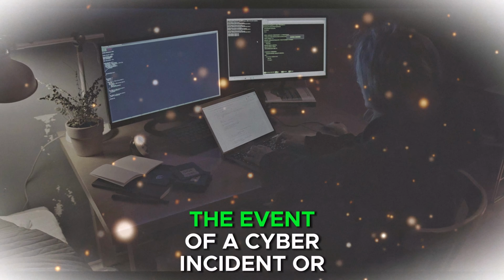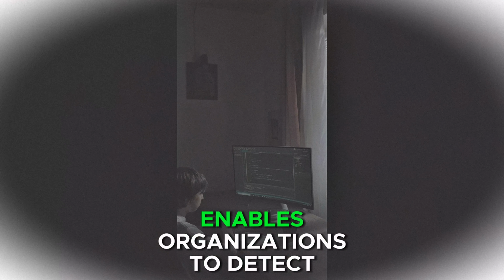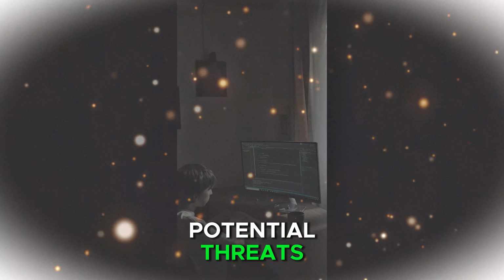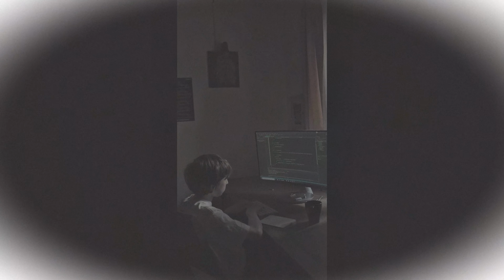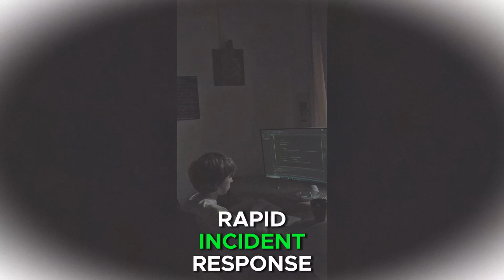Cybersecurity - How does cybersecurity help preserve the integrity of data information and systems?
TOP 10 IT JOBS !

This is the script I used
Cybersecurity plays a critical role in preserving the integrity of data, information, and systems through various measures and practices:

Access Control: Cybersecurity measures enforce access controls to ensure that only authorized users have access to sensitive data and systems. This prevents unauthorized modification or tampering with data and helps maintain its integrity.

Encryption: Encryption techniques are used to secure data both in transit and at rest. By encrypting data, even if it is intercepted or accessed by unauthorized parties, it remains unreadable and maintains its integrity.

Data Integrity Checks: Cybersecurity mechanisms implement data integrity checks such as checksums, cryptographic hashes, and digital signatures. These checks help ensure that data remains unchanged during storage, transmission, or processing. Any alterations to the data are detected, indicating potential tampering.

Network Security: Secure network architecture, firewalls, intrusion detection/prevention systems, and other network security measures help prevent unauthorized access to systems and data. By safeguarding network infrastructure, cybersecurity measures protect against malicious activities that could compromise data integrity.

Patch Management: Regular updates and patch management practices help address vulnerabilities in software and systems. By promptly applying patches and updates, organizations mitigate the risk of exploitation by cyber threats that could compromise data integrity.

User Training and Awareness: Educating users about cybersecurity best practices, such as strong password management, phishing awareness, and safe browsing habits, helps prevent unintentional actions that could compromise data integrity, such as clicking on malicious links or downloading malware.

Data Backup and Recovery: Implementing robust data backup and recovery procedures ensures that data can be restored in the event of a cyber incident or data corruption. Regular backups help maintain data integrity by providing a means to recover from data loss or corruption.

Security Monitoring and Incident Response: Continuous monitoring of systems and networks for suspicious activities enables organizations to detect potential threats and incidents promptly. Rapid incident response procedures allow for the containment, investigation, and mitigation of cybersecurity incidents to prevent further damage and protect data integrity.

Regulatory Compliance: Compliance with cybersecurity regulations and standards, such as GDPR, HIPAA, PCI DSS, and others, helps organizations establish frameworks and practices to protect data integrity and ensure accountability for data handling and protection.

By implementing robust cybersecurity measures, organizations can effectively preserve the integrity of their data, information, and systems, safeguarding against unauthorized access, data corruption, and malicious activities that could compromise the trustworthiness and reliability of their digital assets.

Disclamer:
The script of this video was generated by Artificial Intelligence AI and I made modifications on it in order to make it better.
Video editing, effects and Thumbnail was made by me using 100 % free tools.

cybersecurity
cloud computing security
network security
managed security service provider
network security in networking
cyber security what is
cyber security companies
nis2
nist csf
cyber security online
google cyber security
cyber threat intelligence
computer security companies
cysa+
cisco cybersecurity
cybersecurity awareness month
national cyber security centre
cybersecurity for small business
cyber threats
cyber security threats
security operation center
mcafee computer security
cloud network security
cyber awareness
cyber security google
network security companies
cyber security firms
computer network security
best cyber security
cyber security services
cloud cyber security